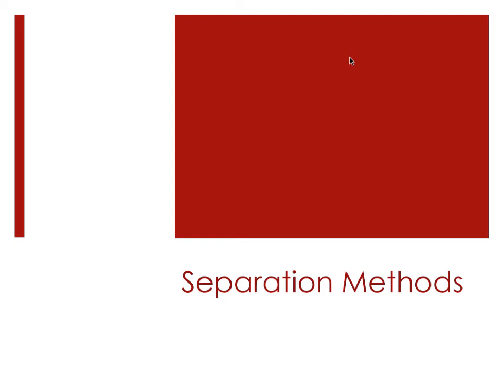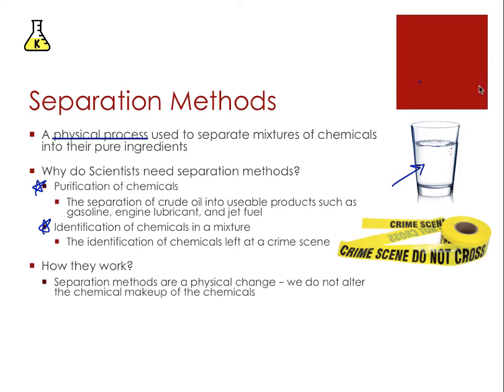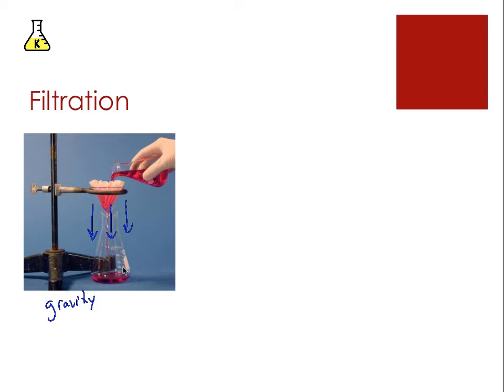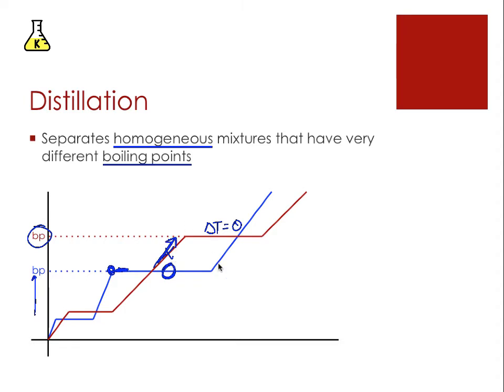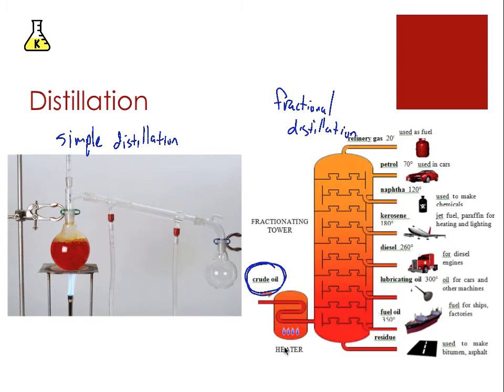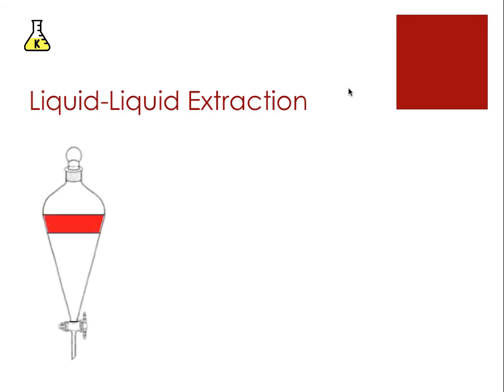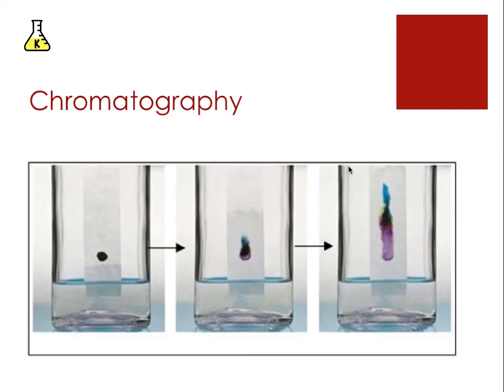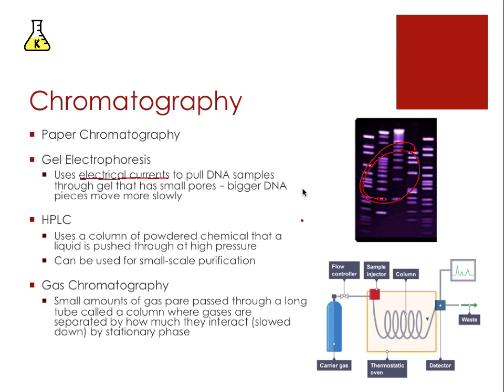Separation Methods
A video detailing the basics of a few different separation methods used by chemists to separate chemical mixtures into the separate, pure ingredients.